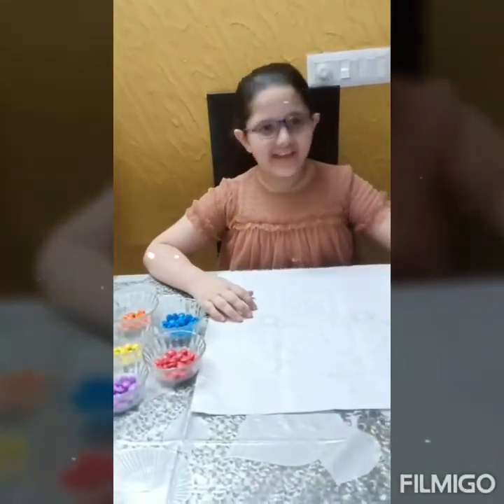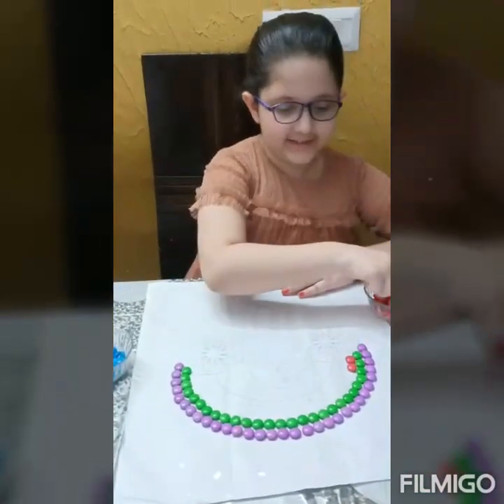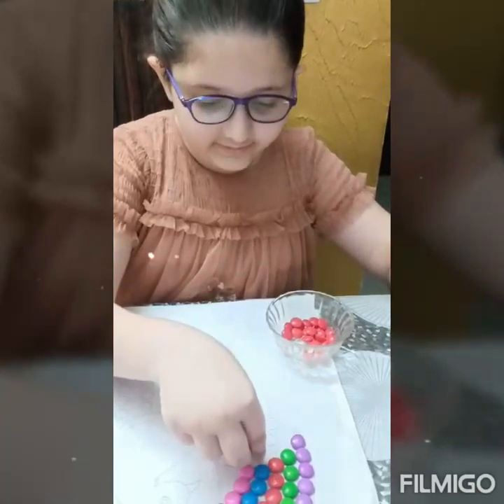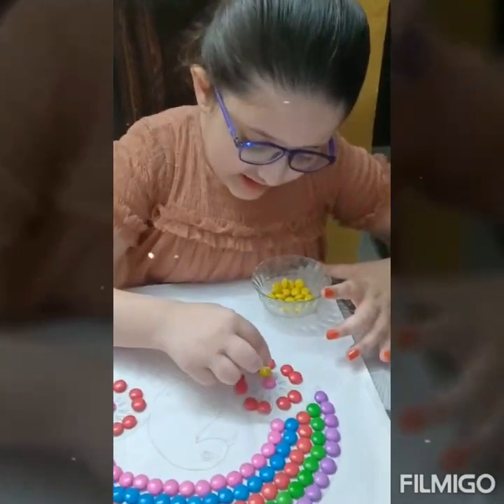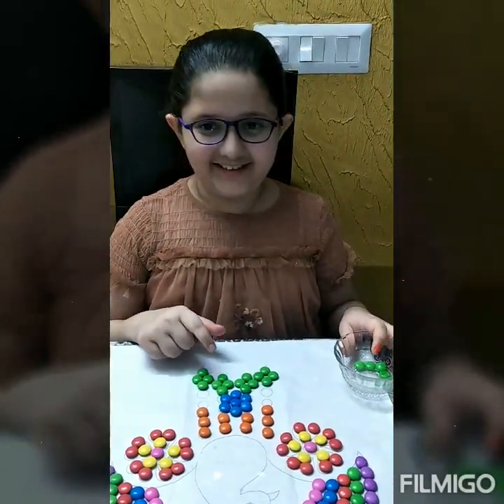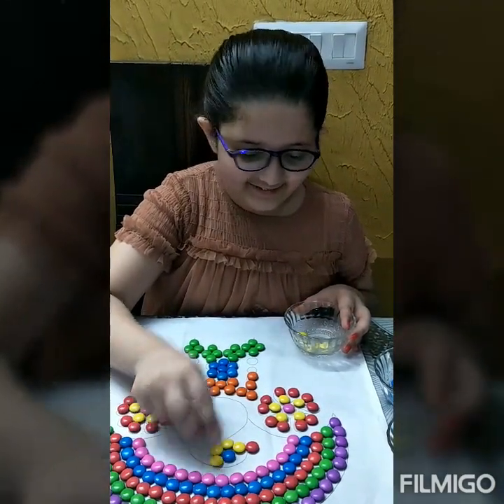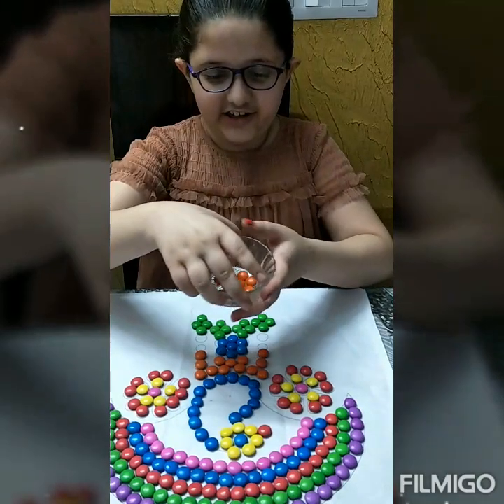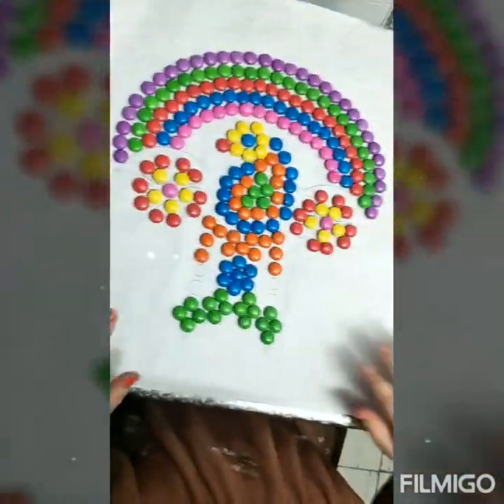Colourful Gems Art by Zara 💖💖